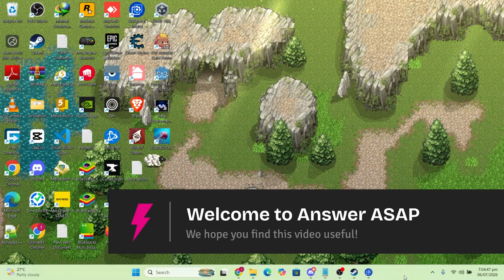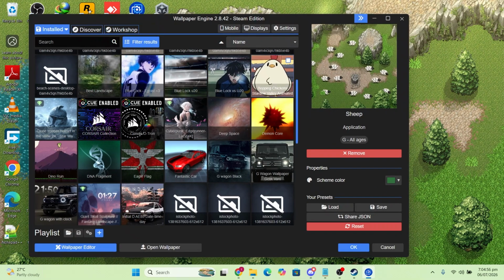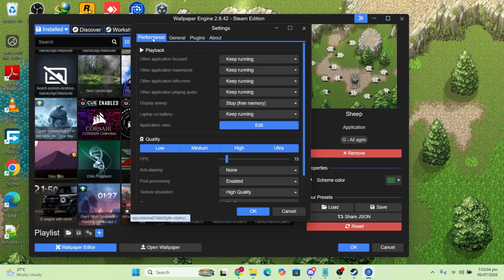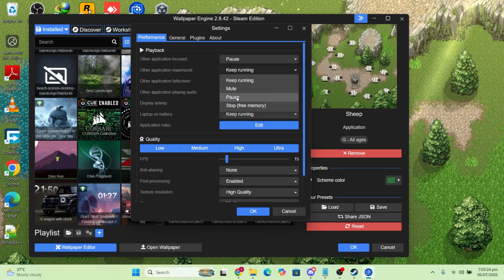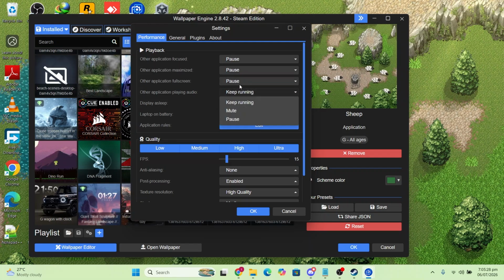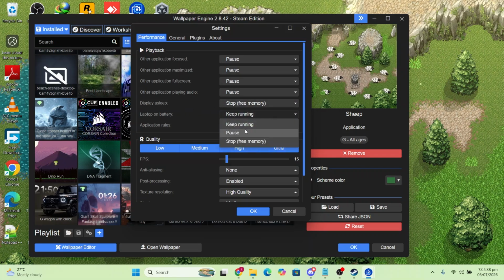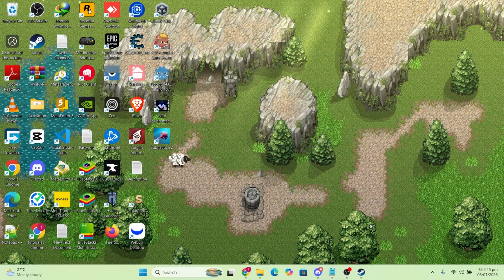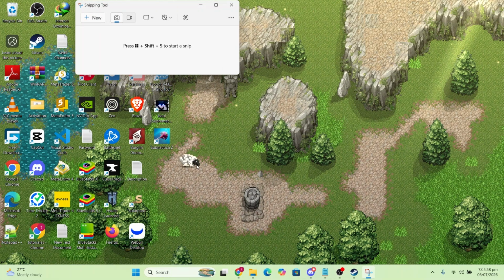How to STOP WALLPAPER ENGINE FROM RUNNING IN THE BACKGROUND (Step by Step)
Find out how to prevent Wallpaper Engine from running in the background to save system resources and improve your computer's performance. Please consider liking the video and letting us know if you have any comments, ideas or questions, we really appreciate any feedback! We have plenty of other tutorials on our channel so come and see if we can help you with anything else :)